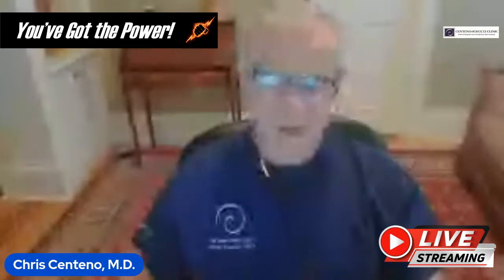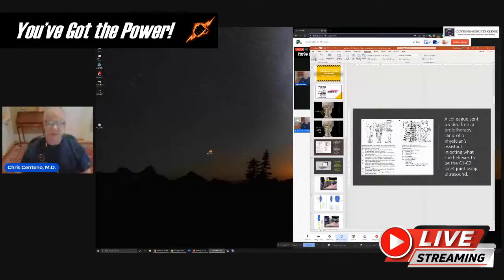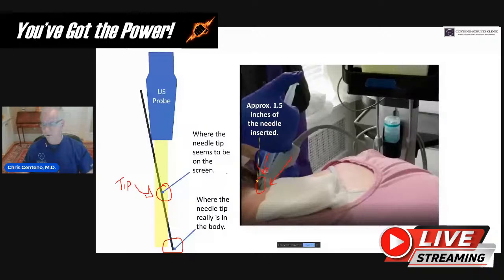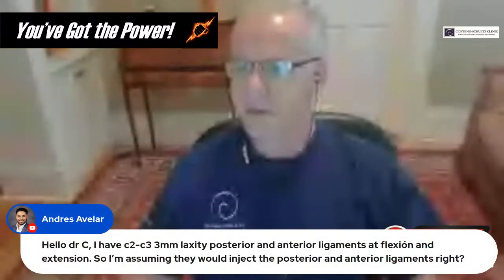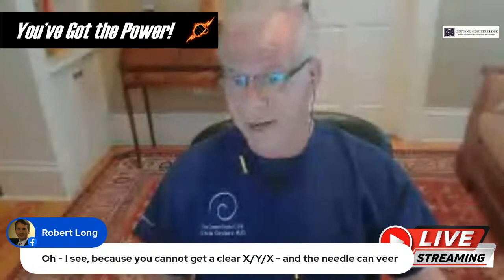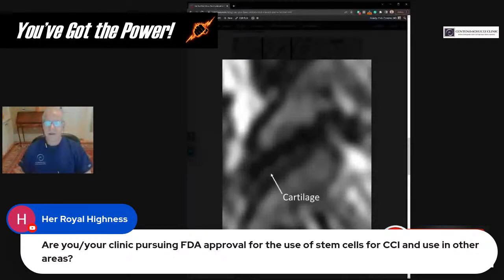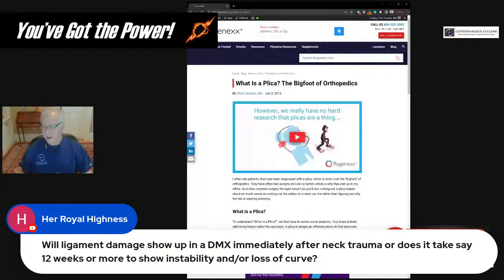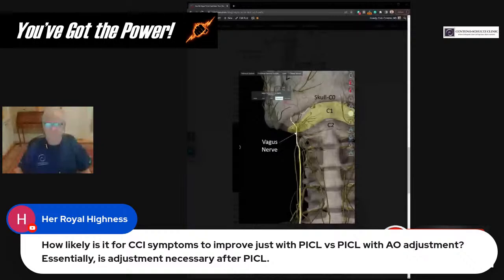Injecting the C1-C2 Facet Joint Under Ultrasound: A PA with a Scary Big Needle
Injecting the C1-C2 Facet Joint Under Ultrasound: A PA with a Scary Big Needle - Dr. Centeno discusses the risks of injecting the C1-C2 facet joint using ultrasound imaging as well as far safer methods to access this joint.